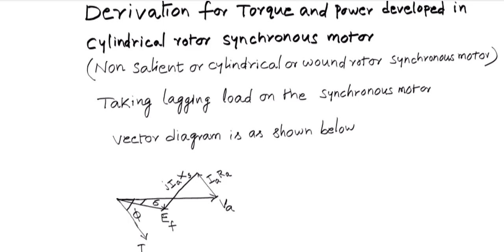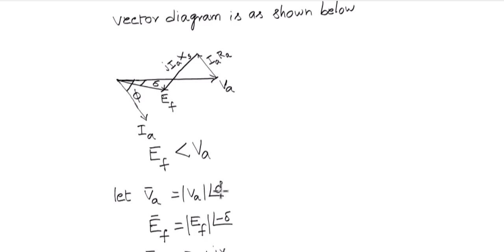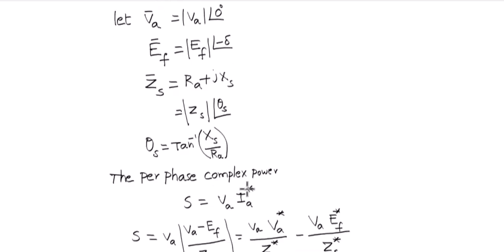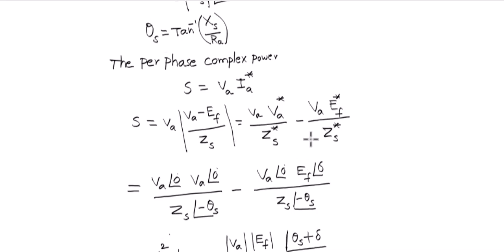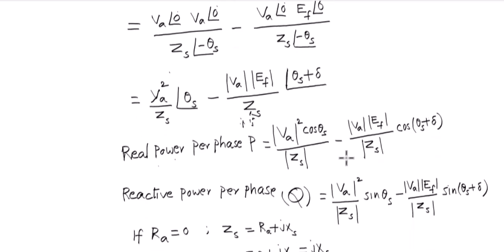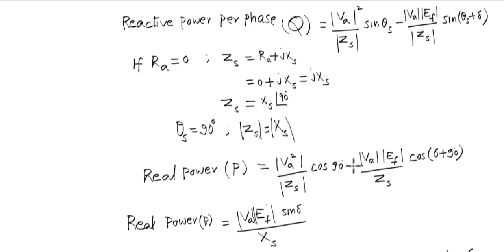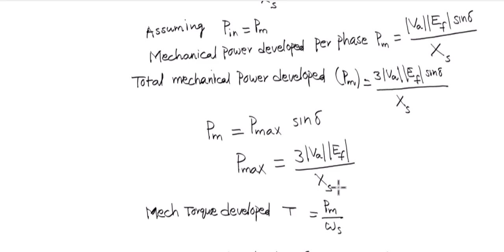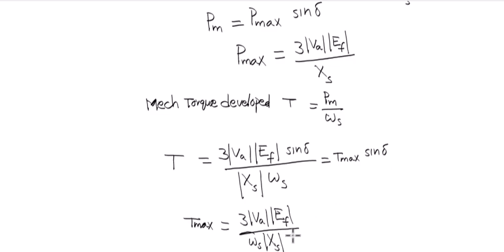Derivation of mech power eqn by synchronous motor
This video describes assumptions to derive the mechanical power developed and torque developed.The vector diagram shows armature current lags  the  applied voltage per phase to the stator. Induced voltage in the stator lags  the applied voltage per phase.The angle between applied voltage per phase to the stator and armature current is called power factor angle. The angle between stator applied voltage per phase and induced voltage per phase in the stator is called power angle.